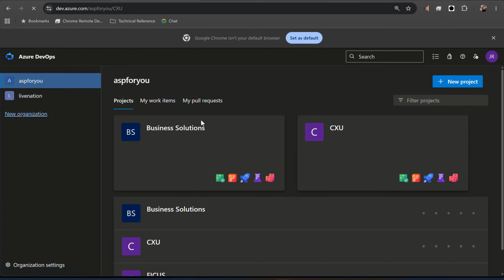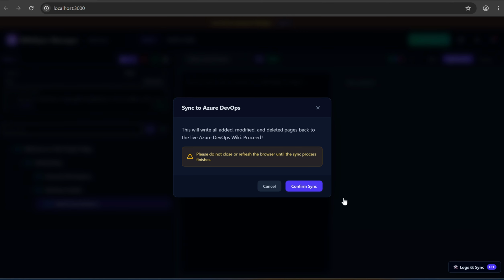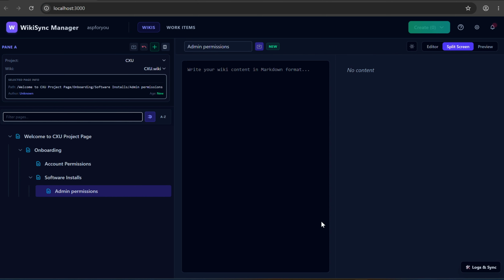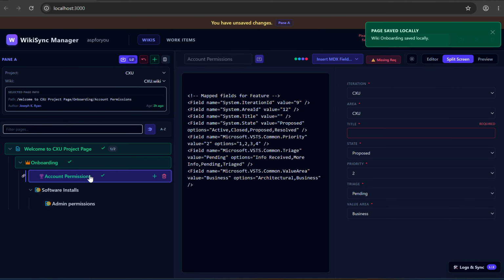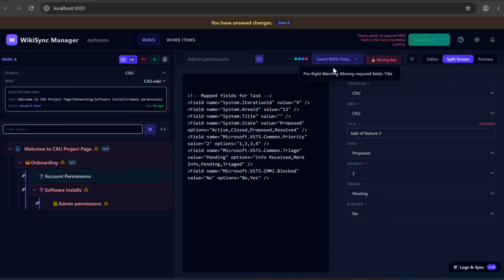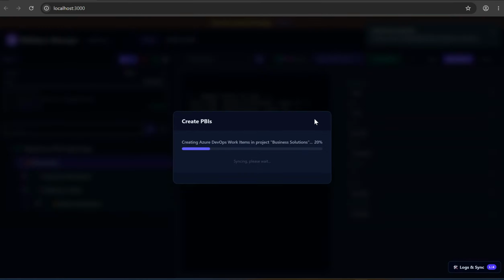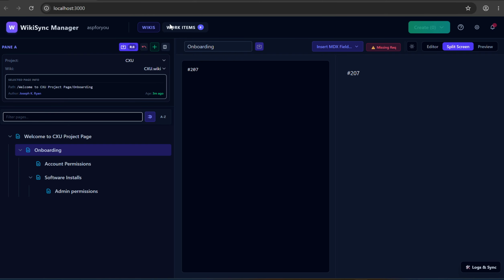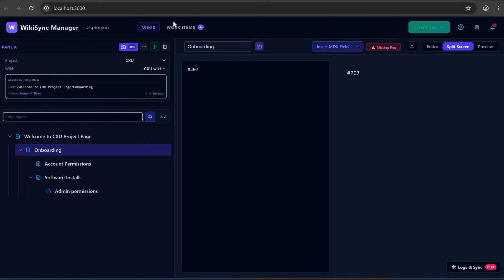Internal Open Source Demo: Docs as work items